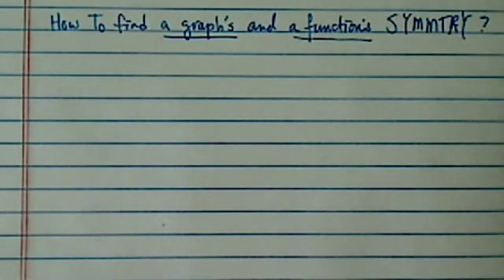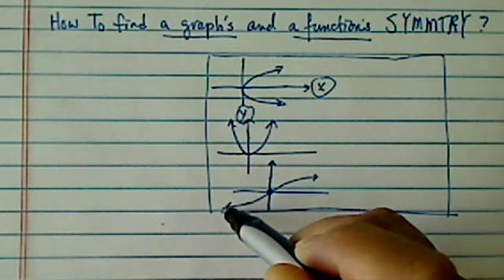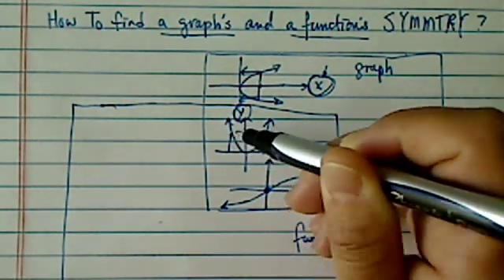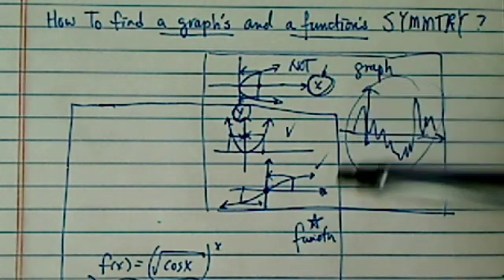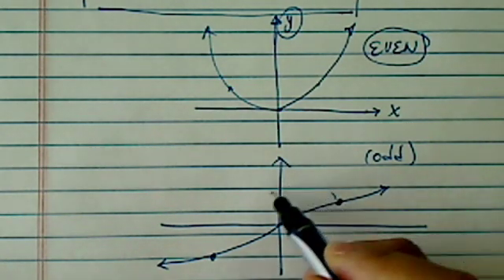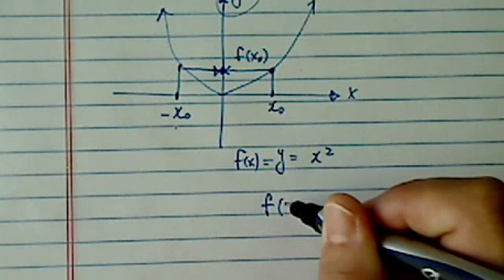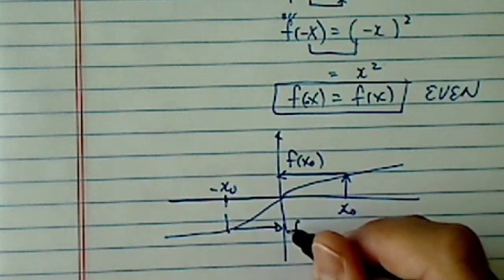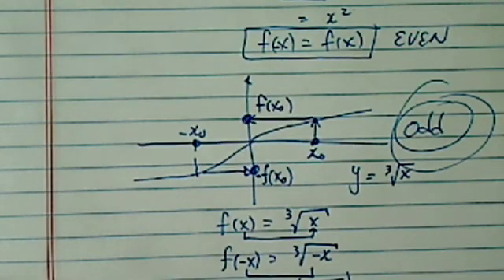HOW TO DETERMINE WHETHER A GRAPH IS SYMMETRIC ABOUT THE X-AXIS, Y-AXIS, OR ORIGIN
Determine whether the graphs provided are symmetric with respect to the x-axis, the y-axis, and/or origin